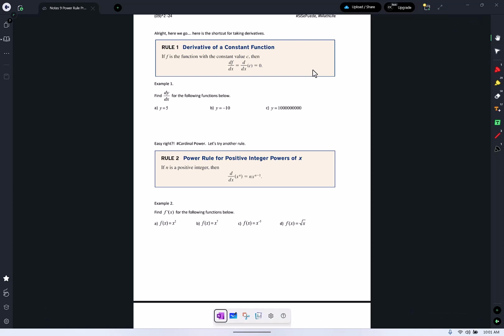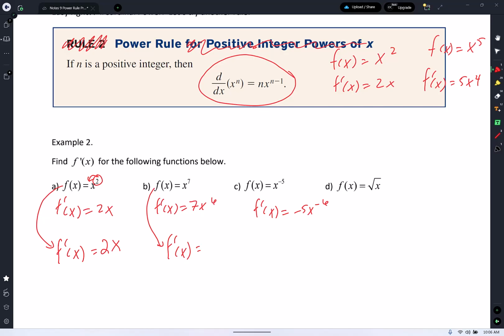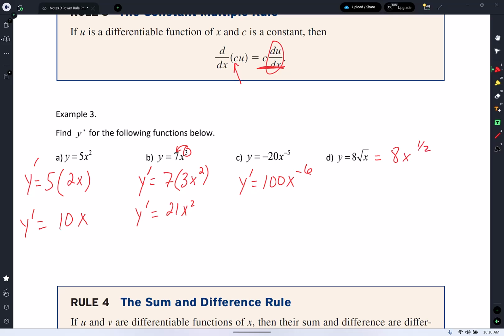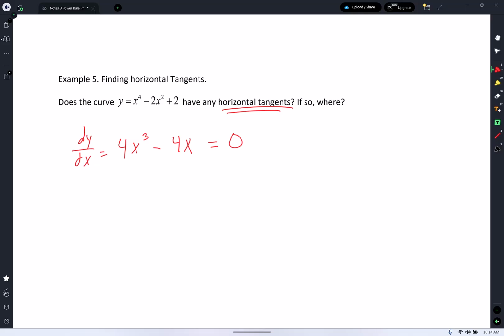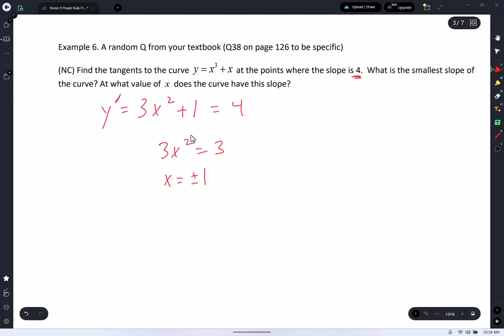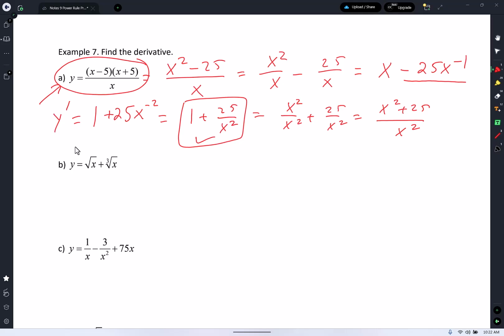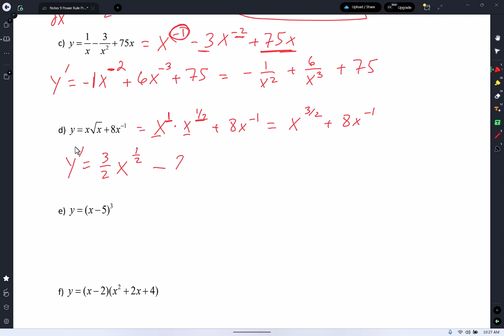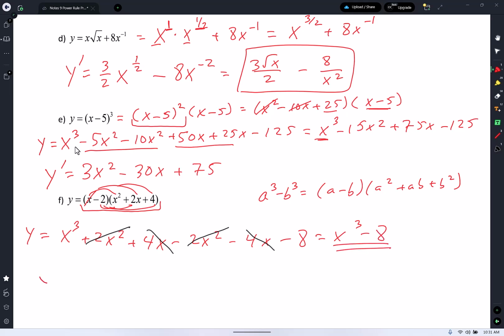Notes 9 Part 1 Derivative of Constants and Power Rule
We found the derivative of constants and we utilized the Power Rule to find derivatives of simple polynomials. Let me know if we have any issues with these specific Notes. Part 2 will be uploaded on Wednesday.